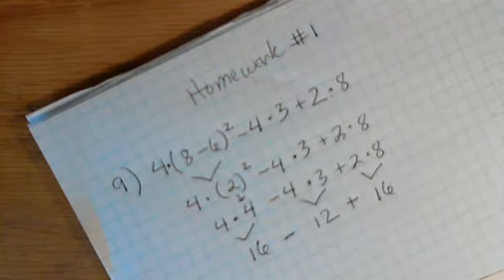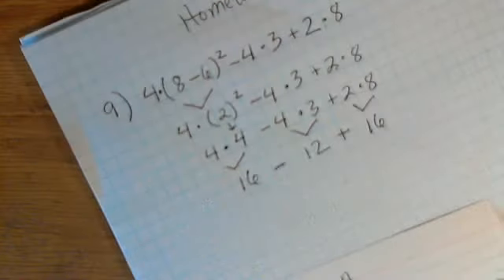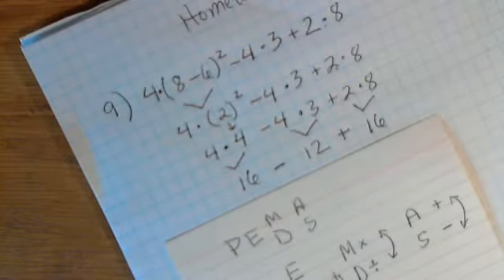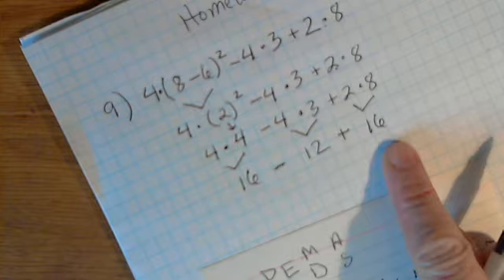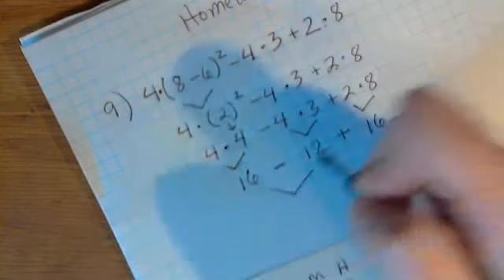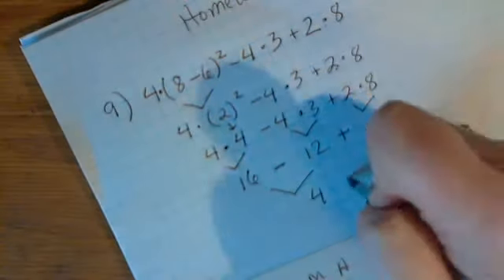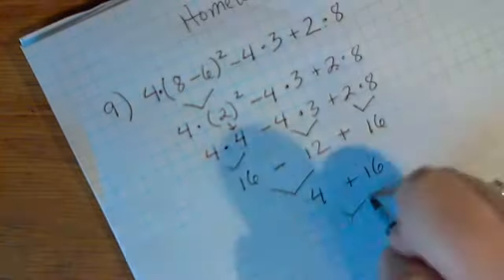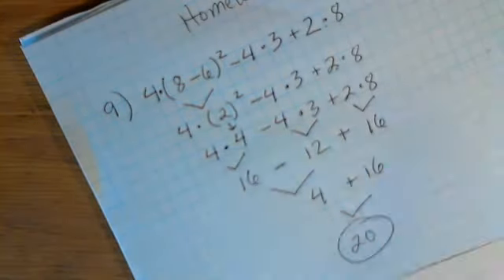Homework #1 prob.9 March 18, 2013 4:18 PM